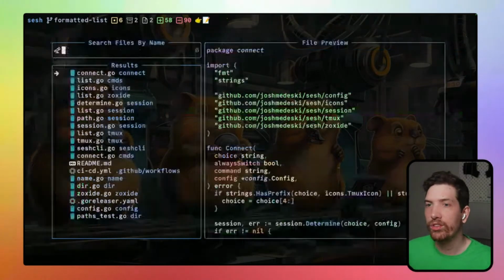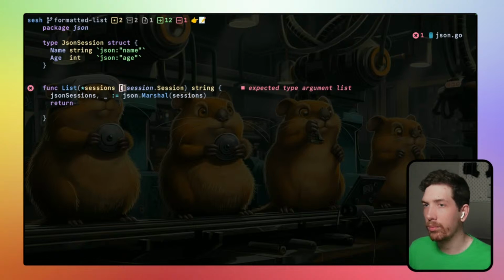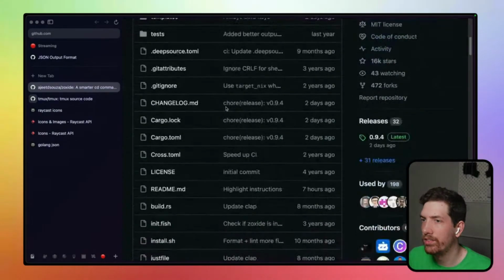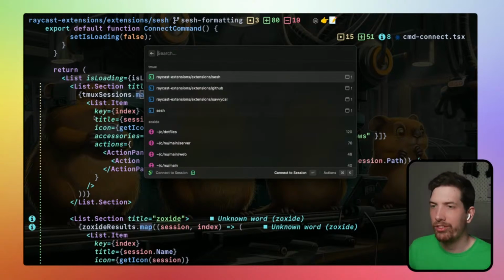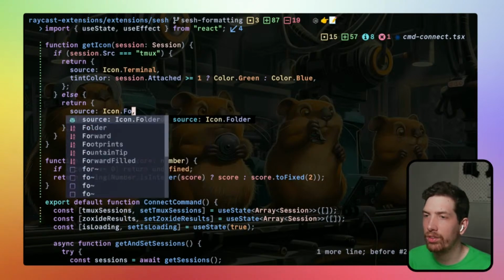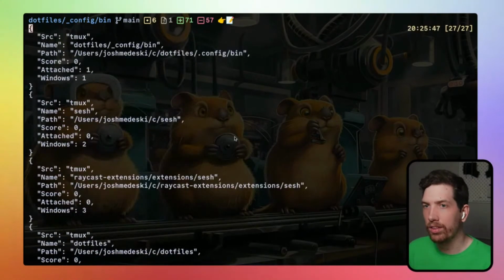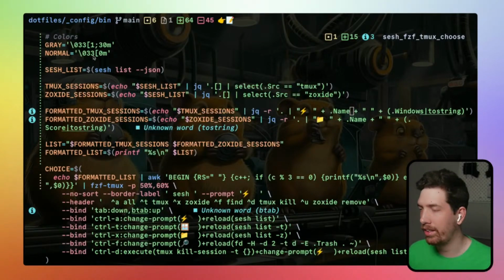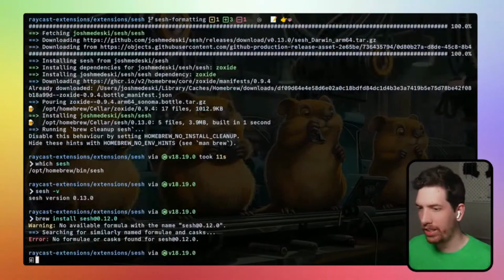Formatting my Sesh GoLang CLI in JSON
Live code with me as I implement my GoLang CLI, sesh, in the JSON format and style my command line and Raycast tools to support a more customized experience for the user.